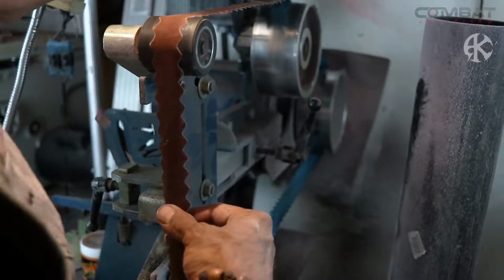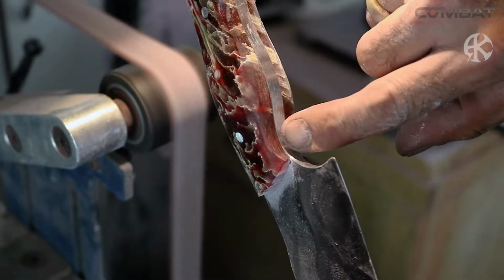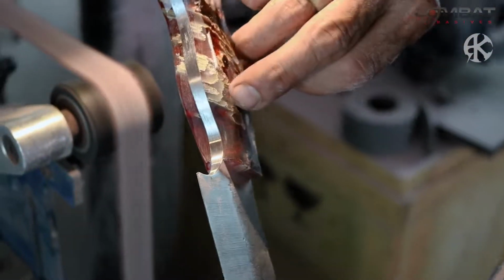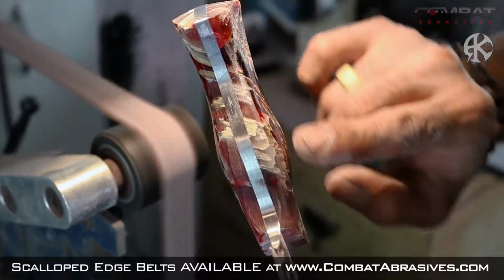How to Use SCALLOPED EDGE BELTS with Andreas Kalani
Custom Knife Maker Andreas Kalani demonstrates how you can use Combat Abrasives' Scalloped Edge Belts to create soft contours during the handle shaping process!

**All Abrasives used are available on our website**